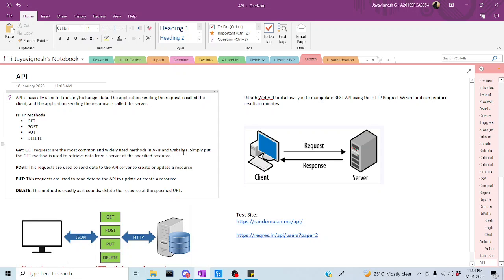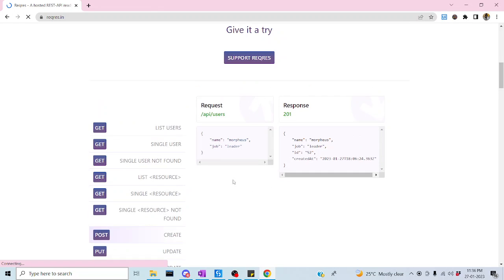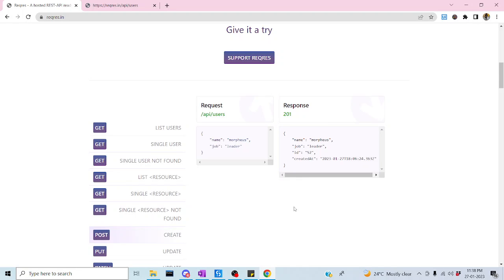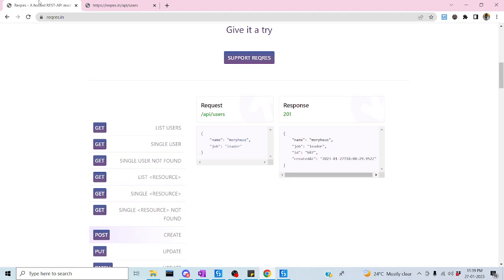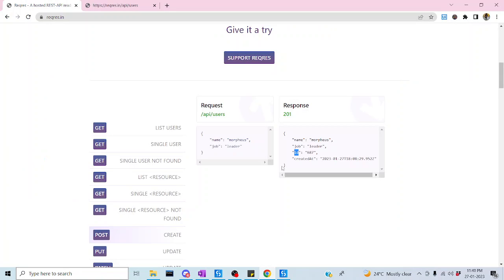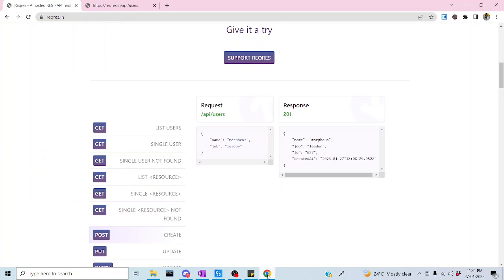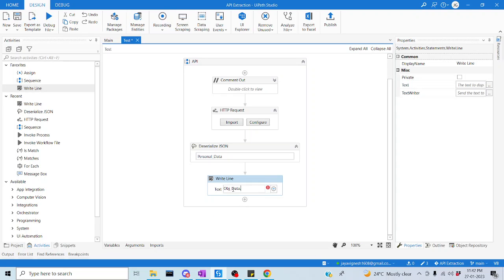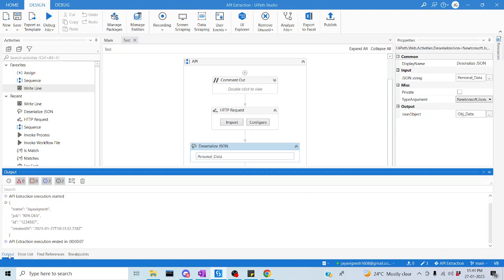UiPath Tutorial | API Automation - Post Method (Part - IV)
POST method is used to send data to a server via API. It also creates subordinate resources, such as a file in a directory. POST request method requests that a web server accept the data enclosed in the body of the request message, most likely for storing it.

[Note: Below GitHub Link will you to access the Workflow file/Process Files which is shown in our session. If you are not sure how to download & use it then, Kindly check the "GitHub" Playlist]

Happy Learning !!